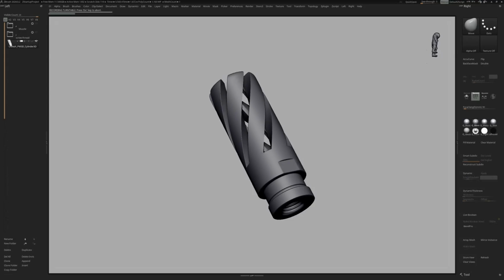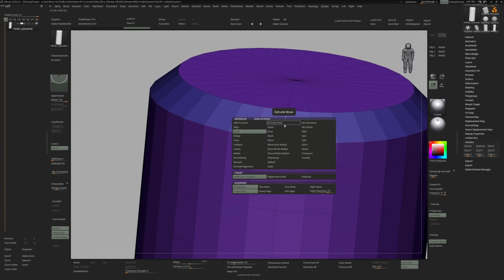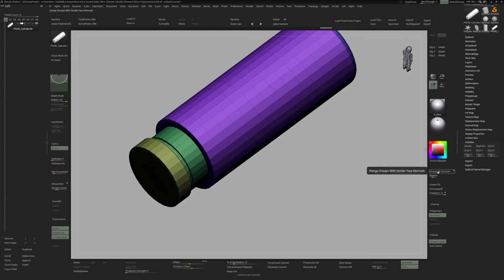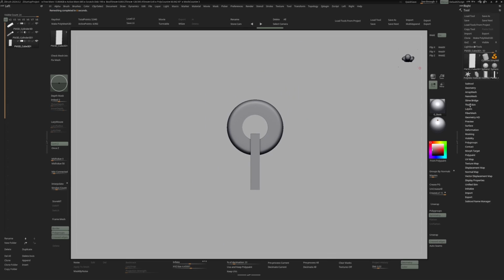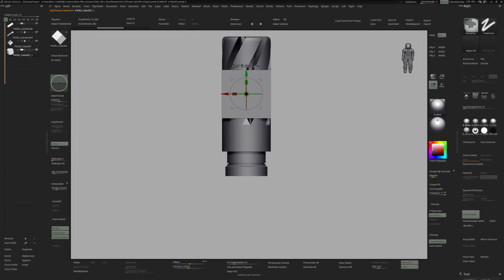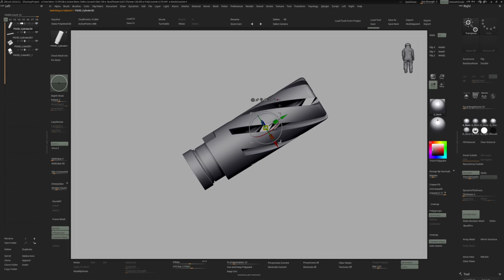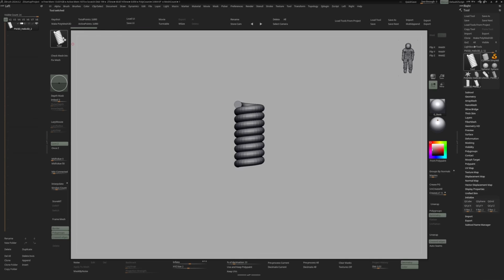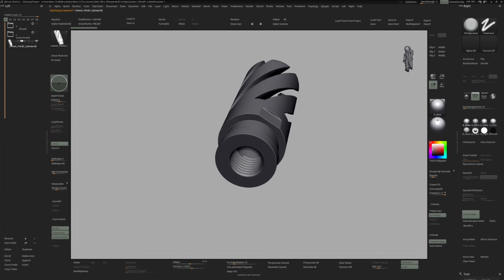ZBrush Beginner Modeling Tutorial | Muzzle Brake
⚡ Get my Zbrush UI 2022 + IColors, Macros, Materials, and Macros

Video Content:

In this tutorial, I will demonstrate how to use ZBrush tools like Booleans, Array mesh, the Transpose Twist Deformer, and Bevel Pro to model a detailed muzzle brake for your next gun project. Starting with a basic cylinder, I guide you through the entire modeling process, incorporating edge beveling, polygroup management, and dynamic subdivisions to refine the shape. I also integrate Array Mesh functionalities to replicate design elements, ensuring a comprehensive understanding of ZBrush's powerful modeling capabilities.

⌚ Timestamps

00:00 - Introduction and Course Promotion
00:44 - Blocking
02:53 - Advanced Techniques: Boolean Operations and Array Mesh
05:32 - Finalizing Model and Preparing for Bevel Pro
07:00 - Screw Thread Modeling

▼ Useful Links ▼